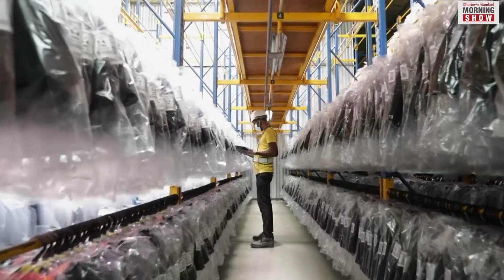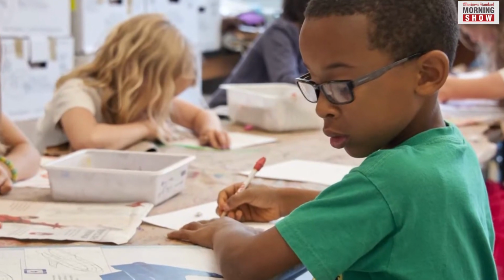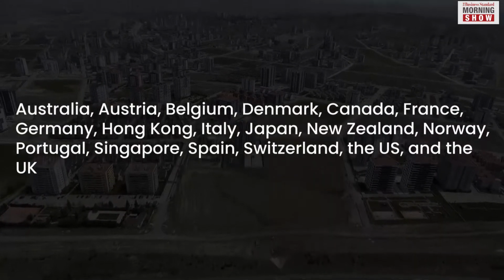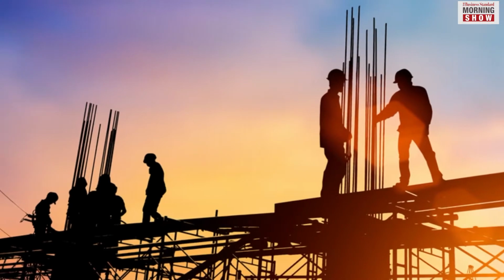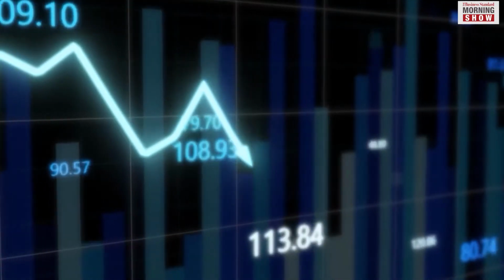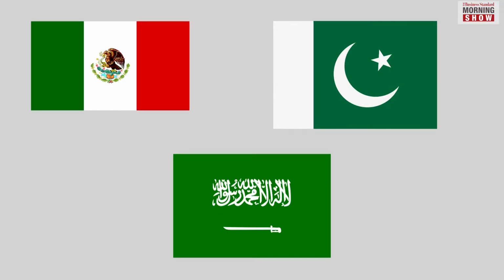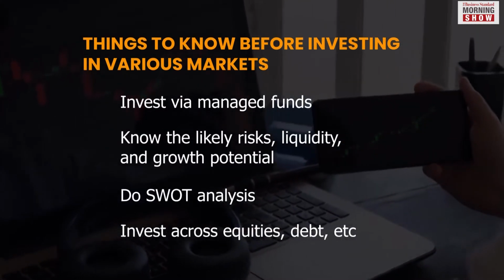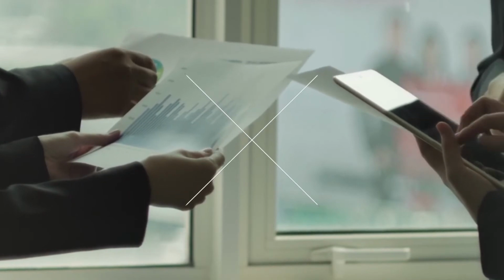Difference between developed, emerging and frontier economies?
Investors looking for an international exposure need to understand various categories of economies and the risks involved. Find out the country categories and the things to note before investing there